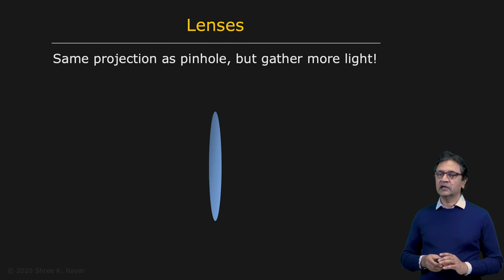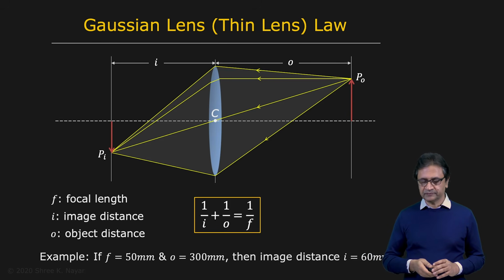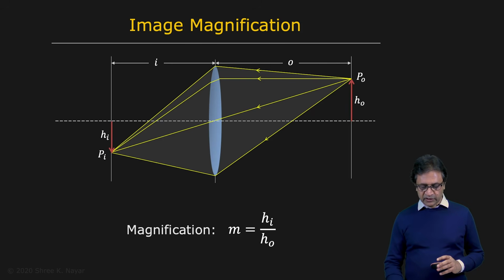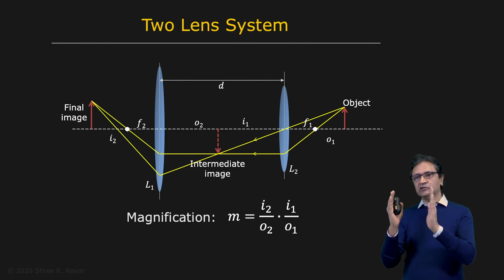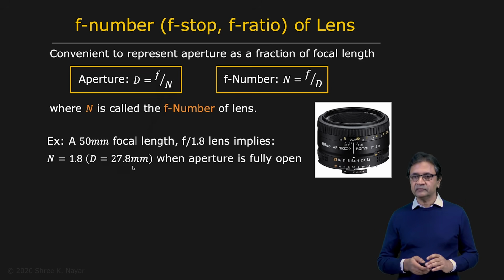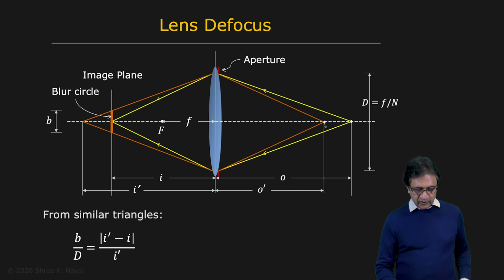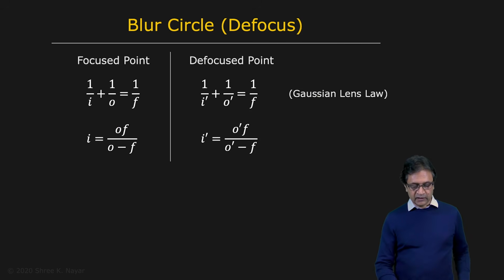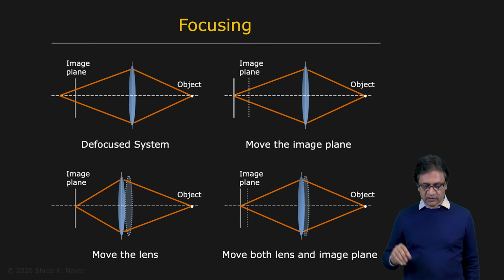Image Formation using Lenses